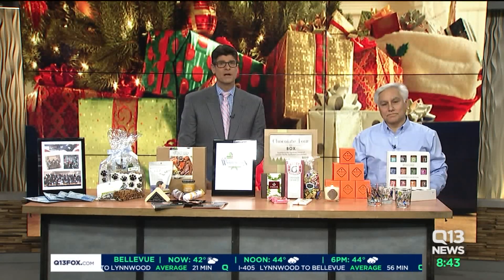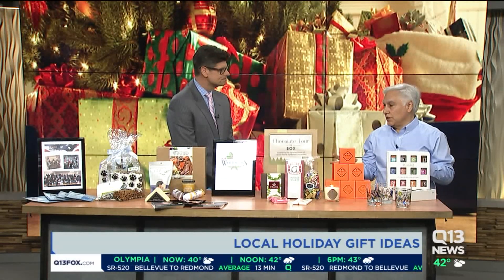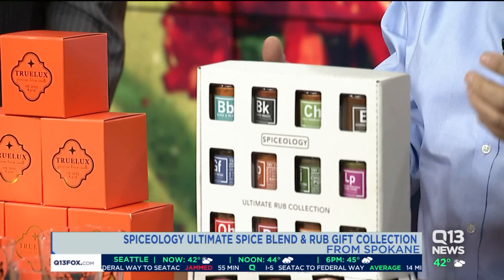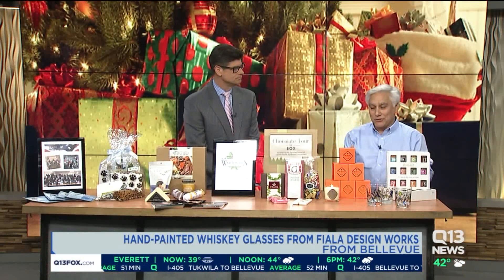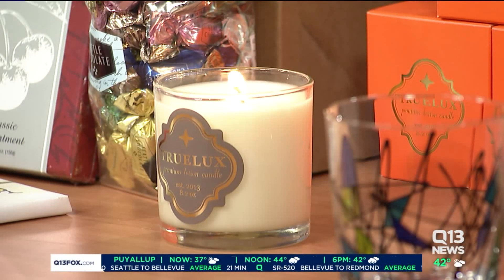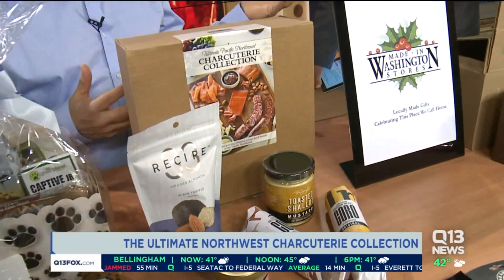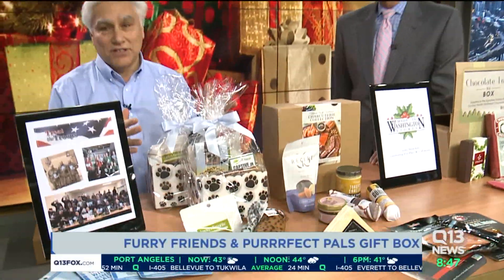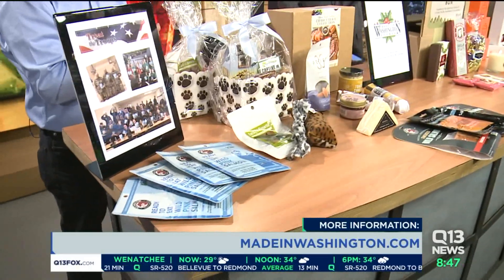Made in Washington gift ideas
Bill Wixey talks with Mike Mondello President of Made in Washington about holiday gifts for everyone. Gifts for foodies, snack lovers, chocolate, gifts for our furry friends, and more.